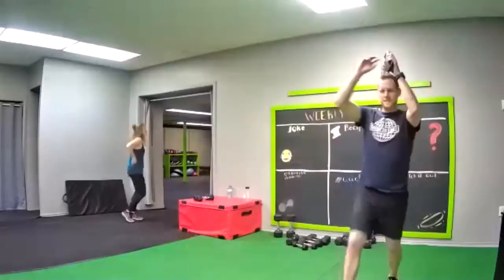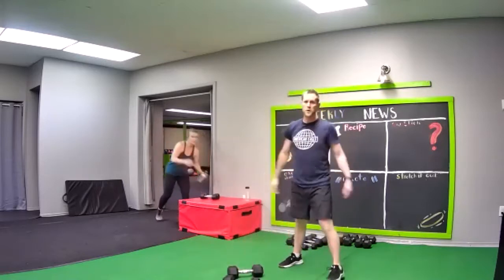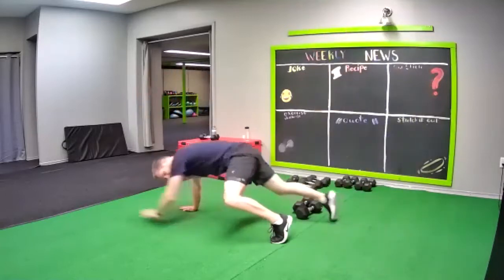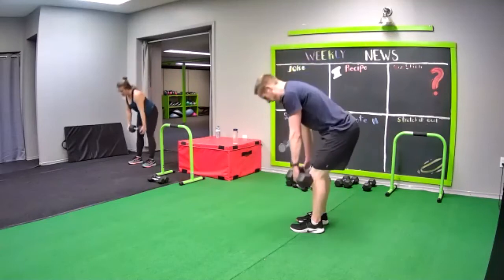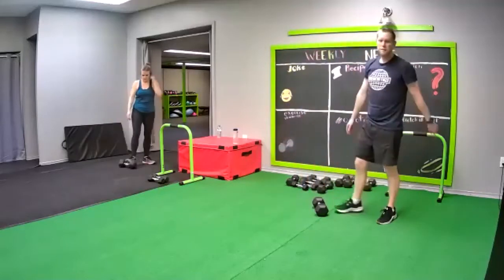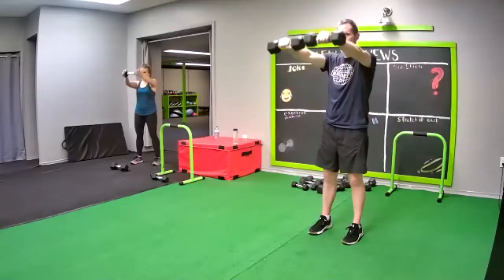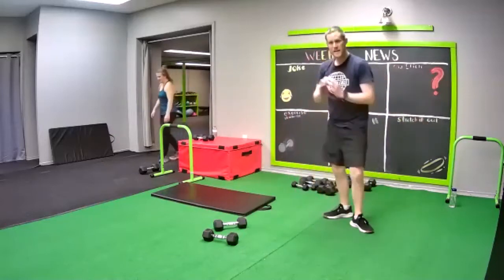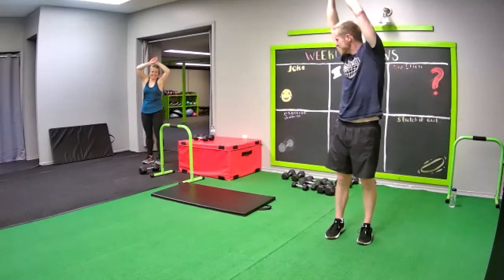Wednesday Feb 17th